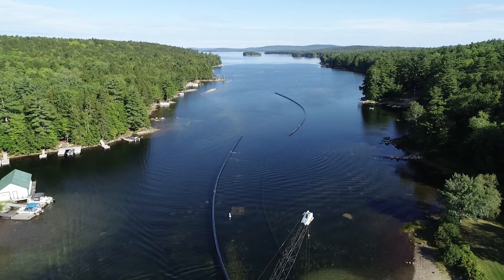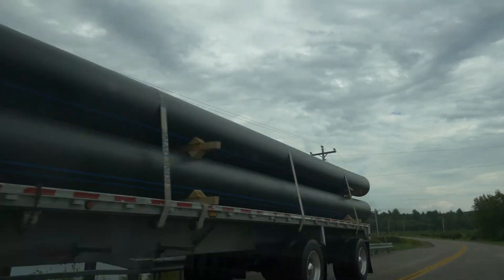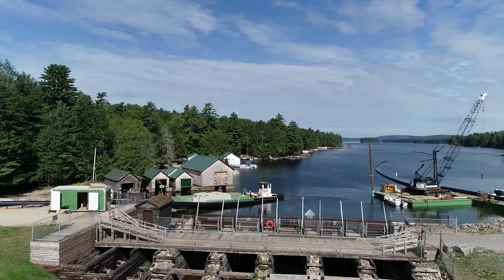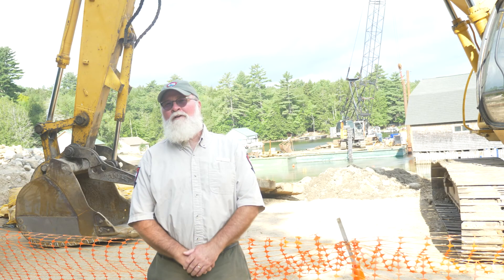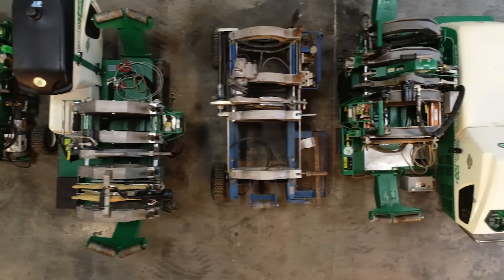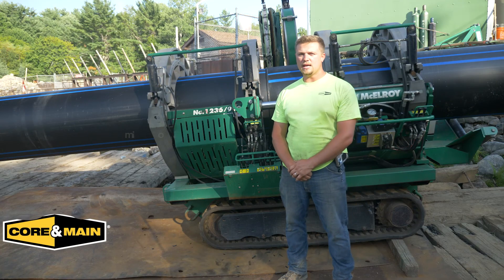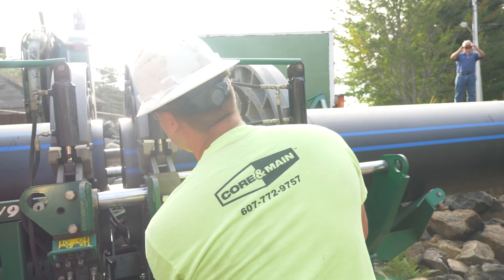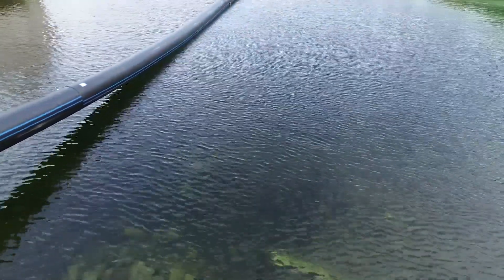Core & Main Grand Lake Stream Fish Hatchery Project Case Study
At Core & Main, we pride ourselves on being able to tackle the toughest and most complex jobs that the industry has to offer. One of these recent projects involved a two-mile HDPE water draw line at a fish hatchery in rural northern Maine. This project involved both a long term commitment from our project team as well as an on-site staffing solution that would execute the HDPE fusion piece throughout the project’s entirety. Watch the video above to see how our team of experts came together to bring a custom solution to a very specialized project.